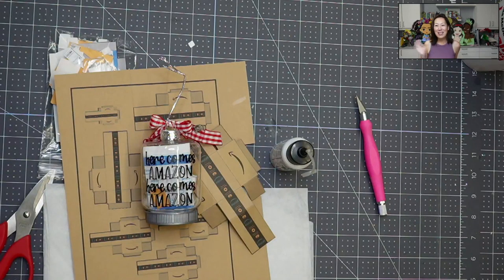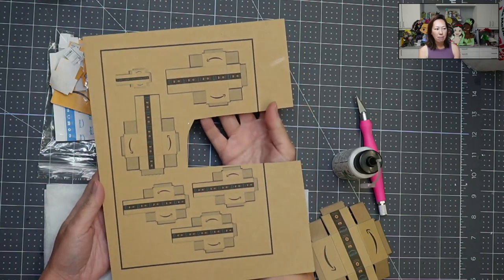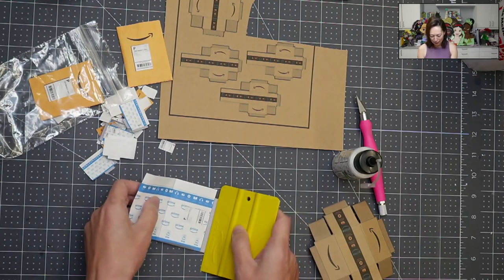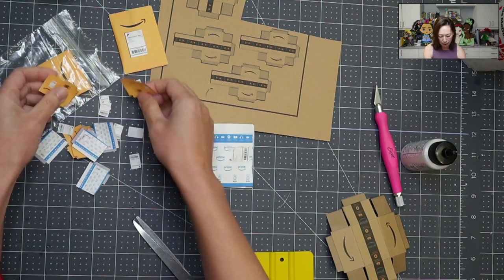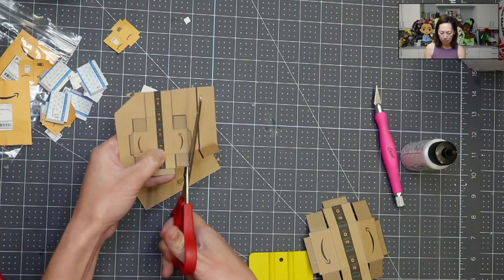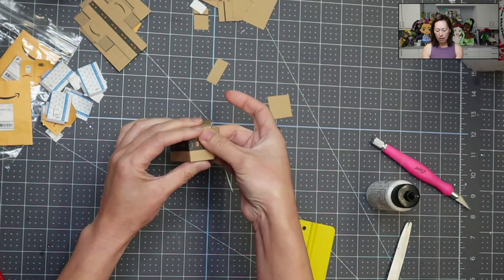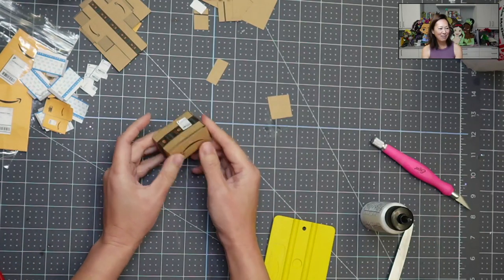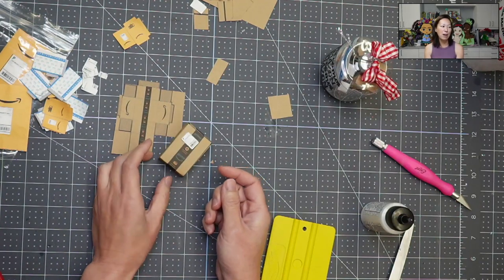DIY Mini Amazon Boxes and Packages Assembly Tutorial | Amazon Package Ornament The Useless Crafter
💻 Check out the full tutorial of this project and ideas on how to use the packages on my

TOOLS & SUPPLIES USED FOR COMPLETED PACKAGES:

We R Memory Keepers Fuse Tool